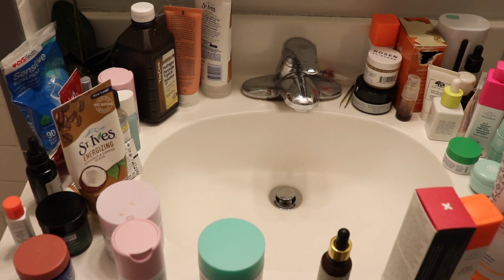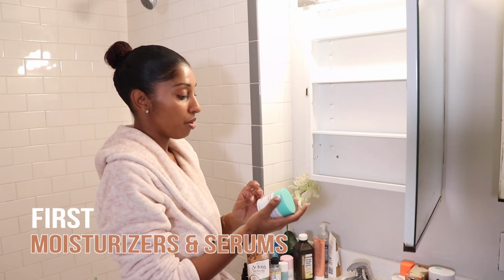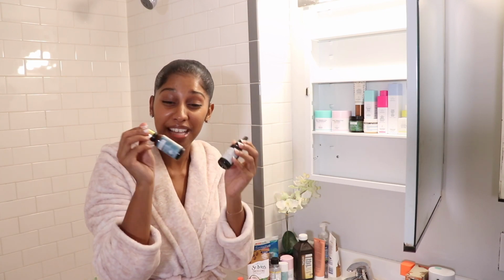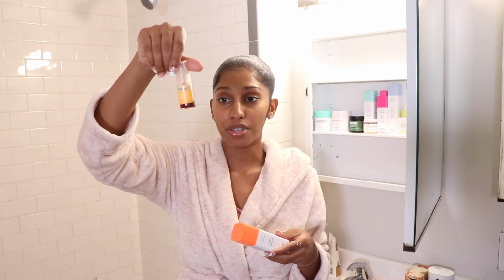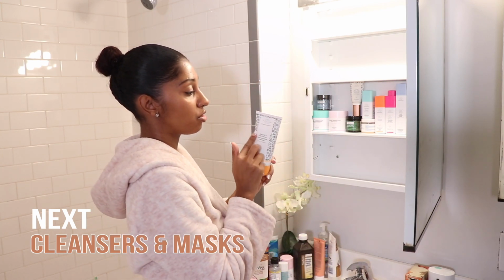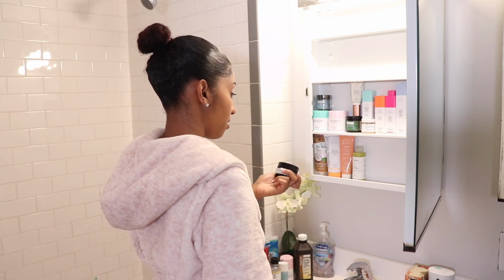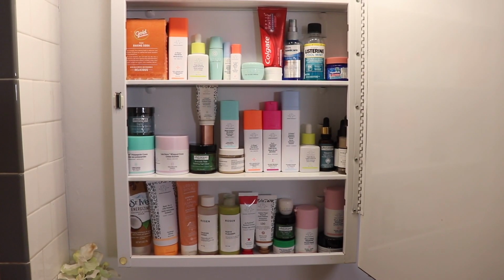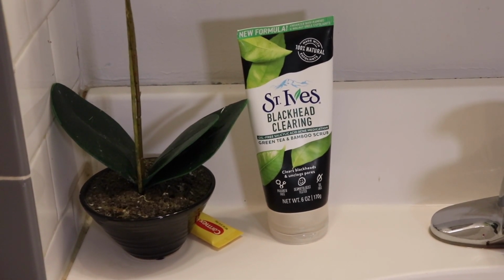ULTIMATE SKINCARE COLLECTION| Skincare Tips, Drunk Elephant, & more!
Hey Everyone 👋🏽,

I'm so excited to share my skincare collection with you 😬. As you can see, I absolutely LOVE skincare, and was cleaning out my skincare cabinet so I thought it'd be great to record the process.

I will link some of the brands I currently use below, so you can do some research for yourself on their products.

What are your current favorite skin care steps?? Let me know down below ⤵️

CHAPTER TITLES:
00:00 Hey!
00:33 Drunk Elephant PR Package Snippet
01:27 Products to Organize
03:03 Moisturizers & Serums
08:05 Cleansers & Masks
10:15 Eye Serums
11:13 Final Look